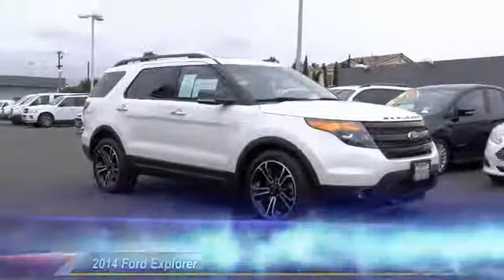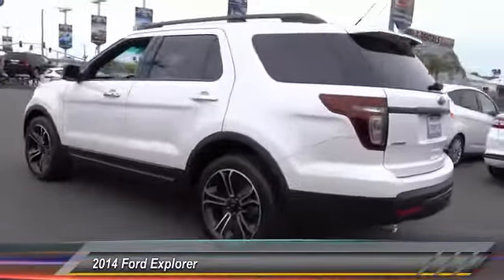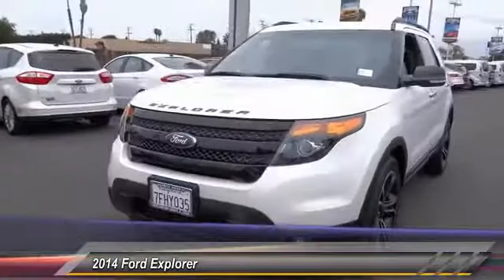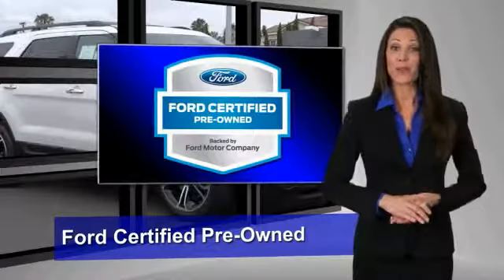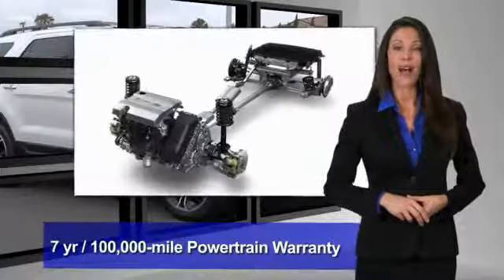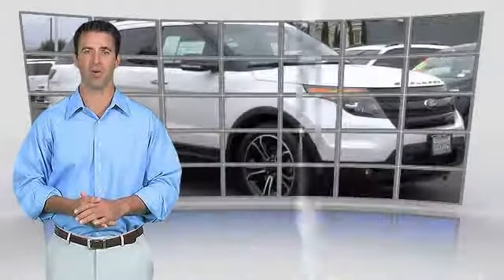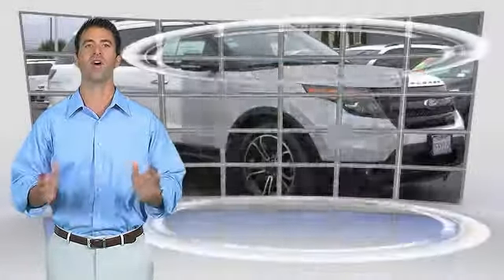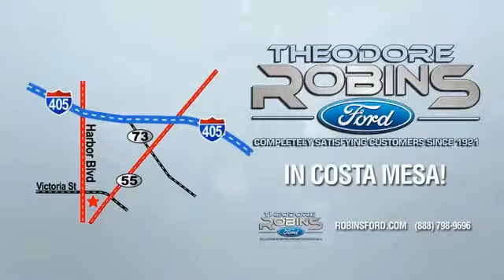2014 Ford Explorer COSTA MESA,NEWPORT BEACH,HUNTINGTON BEACH & IRVINE HC55543A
2014 Ford Explorer 4WD 4DR SPORT

THEODORE ROBINS FORD PROUDLY SERVING COSTA MESA, HUNTINGTON BEACH, IRVINE, NEWPORT BEACH, ORANGE COUNTY, AND SURROUNDING SOUTHERN CALIFORNIA LOCATIONS. THIS WHITE 2014 Ford EXPLORER IS EQUIPPED WITH A 3.5L V6 EcoBoost, AUTOMATIC TRANSMISSION, AND RECEIVES AN ESTIMATED 16 City/22 Hwy MPG. 2014 Ford EXPLORER 4WD 4DR SPORT Stock #: HC55543A | VIN: 1FM5K8GT1EGC48086 | 2014 Ford Explorer 4WD 4dr Sport Theodore Robins Ford